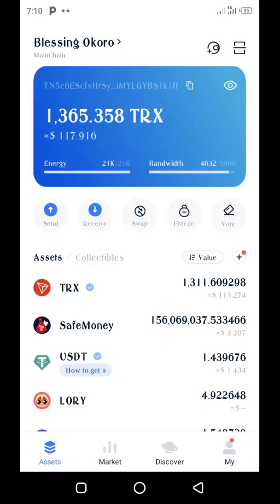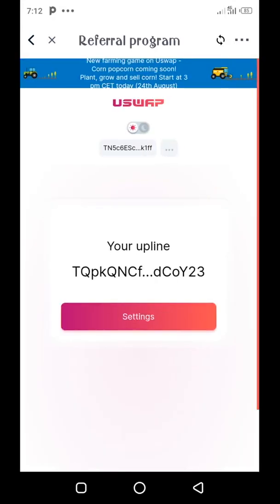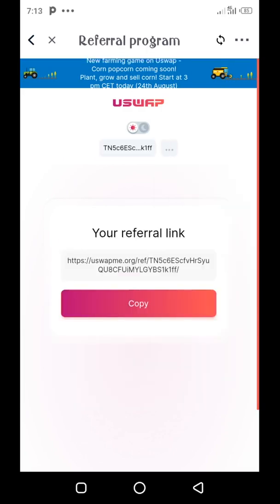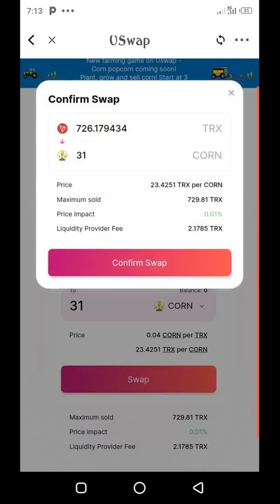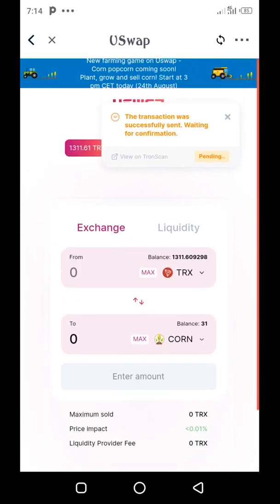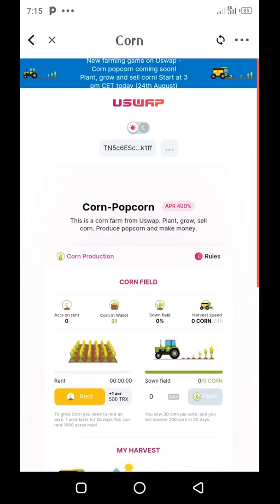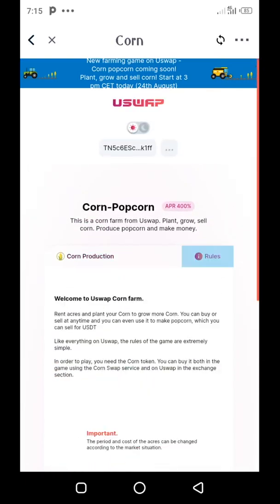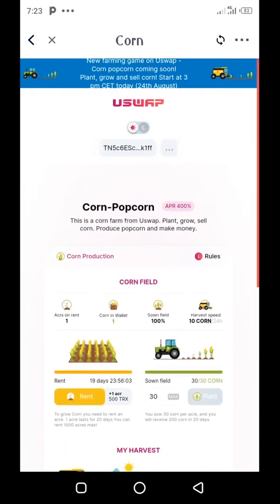How to Earn (Farm) CORN Token On Uswap DEX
Connecting Your Wallet to Uswap DEX

Step 1: Сonnect your TRON wallet to Uswap using the link

(If it's your first time on Uswap, please confirm your upline and approve the transaction. You need about 4 TRX for this)

After connecting your wallet, you can then proceed to swap/farm